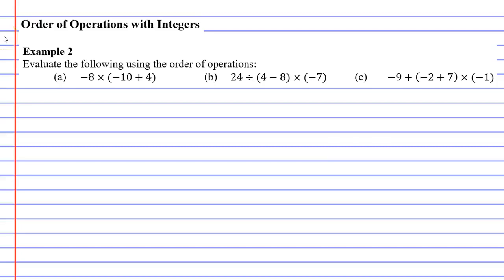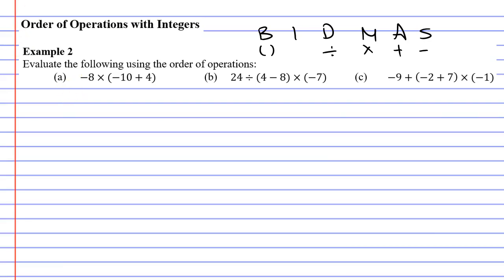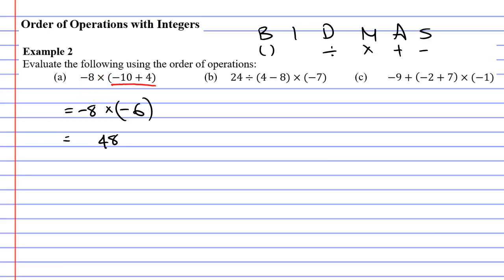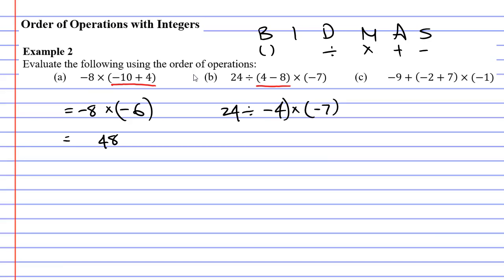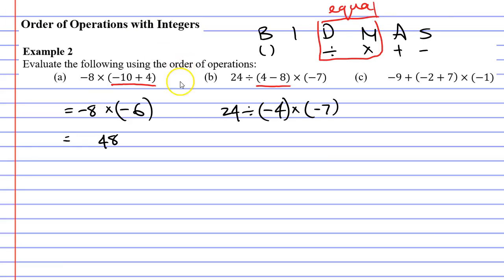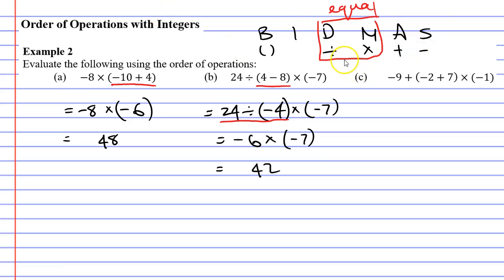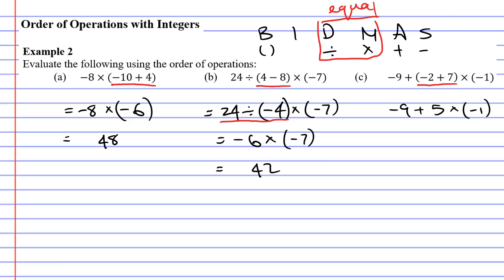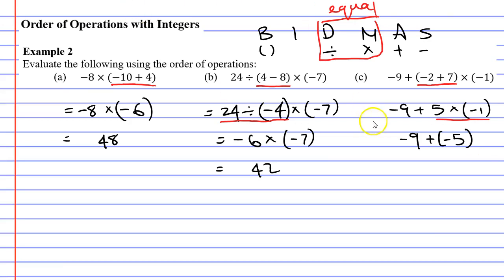2E Order of Operations with Integers (3 of 4)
Completes examples on the order of operations involving negative numbers.